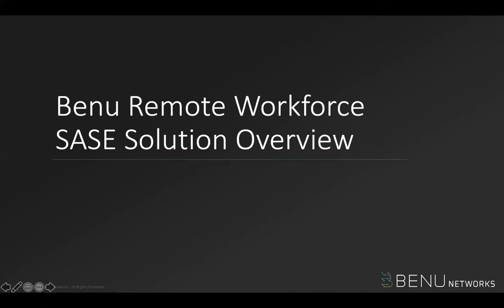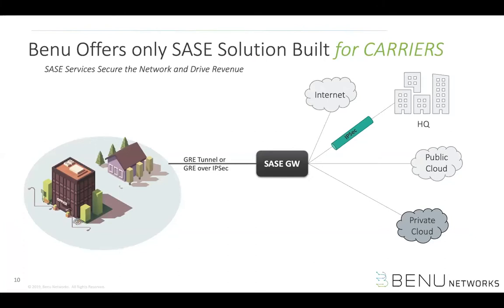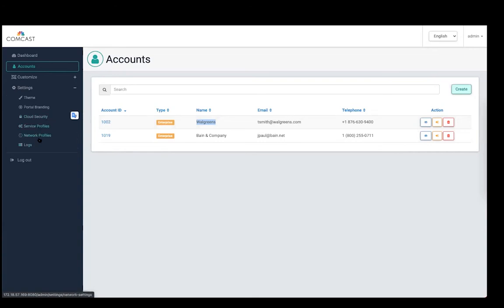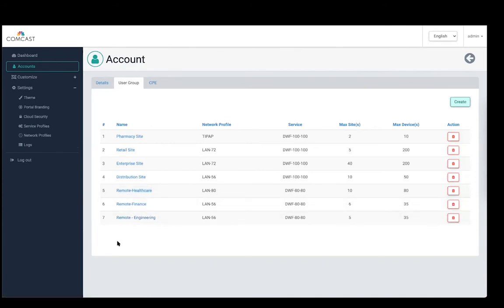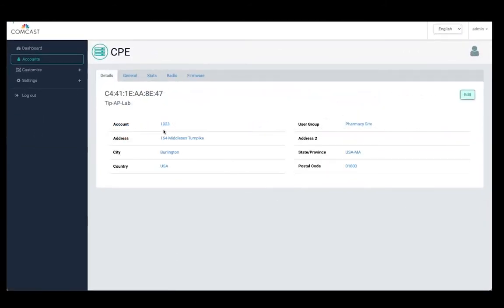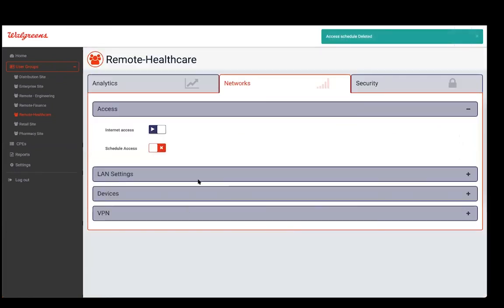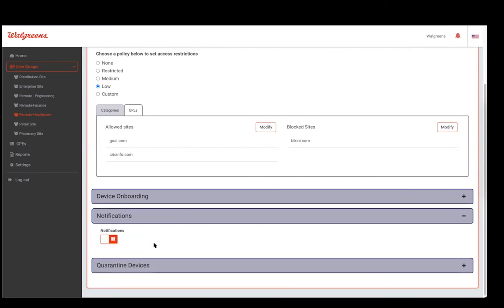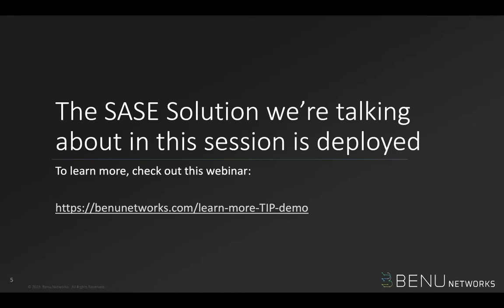Remote Worker SASE Solution Demo for Telecom Infra Project's OpenWiFi Launch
The Benu Networks' its Secure Access Service Edge (SASE) Solution now supports the Telecom Infra Project’s OpenWiFi Controller with the ability to manage OpenWiFi compliant third party Wi-Fi access points (APs).

Benu Networks’ Remote Workforce and Enterprise SASE solutions make it easier than ever to secure network traffic, dynamically launch services, and manage the TIP OpenWiFi family of Access Points (APs). The OpenWiFi platform reimagines the way Enterprise grade Wi-Fi networks are built and deployed by leveraging open-source development, rigorous automated testing, and the power of community to create an entirely new option for Wi-Fi service providers.